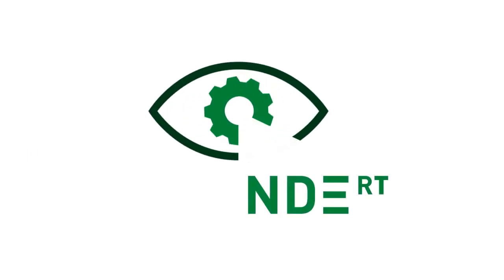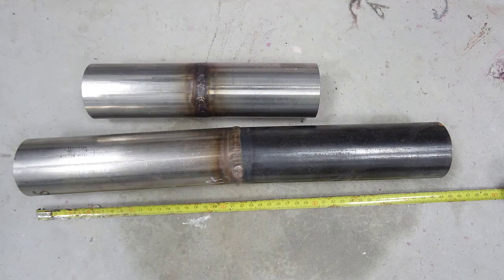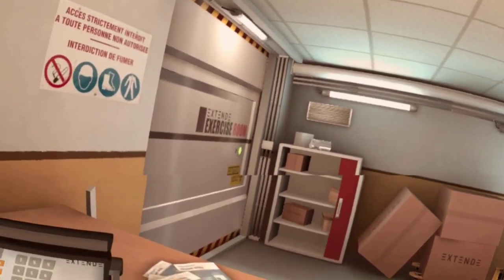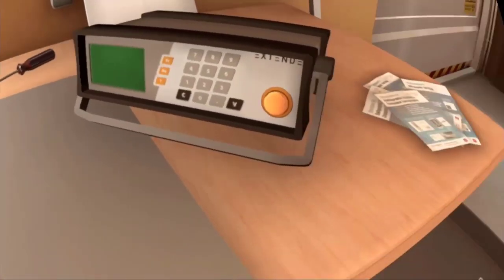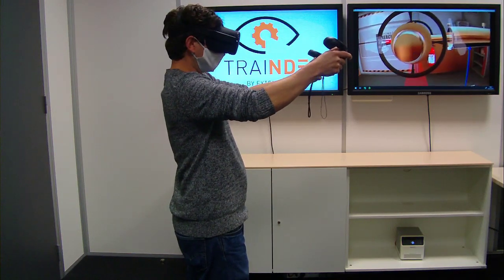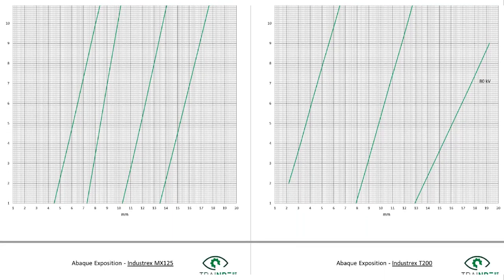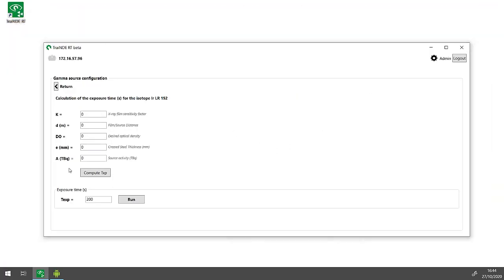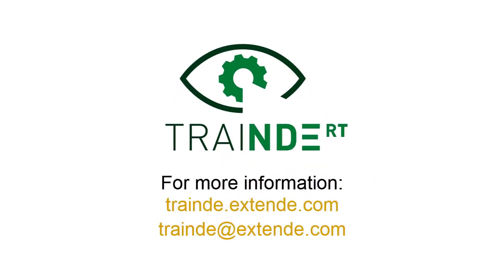Overview of TraiNDE RT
Discover the main features of TraiNDE RT, the radiographic (X and Gamma) testing simulator.